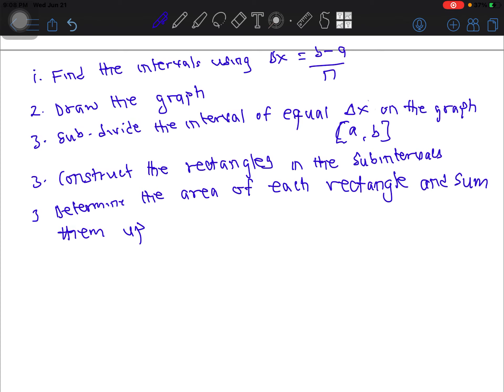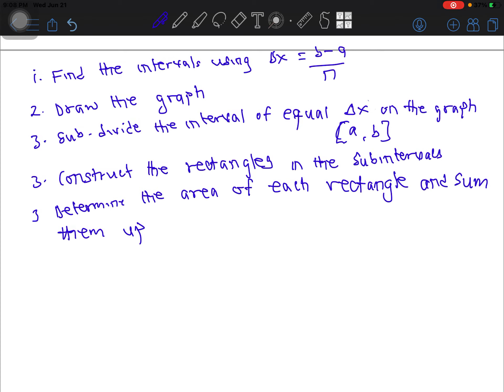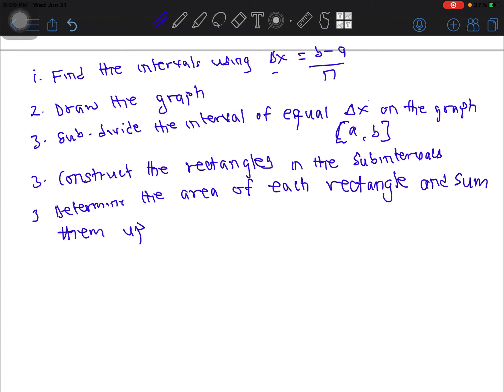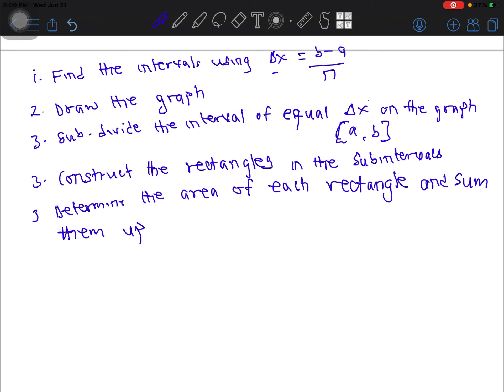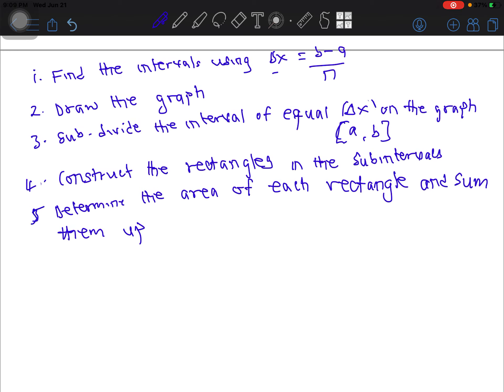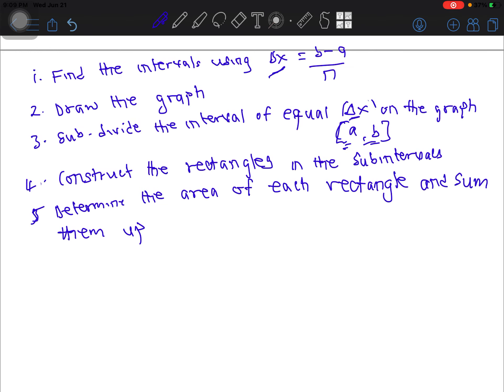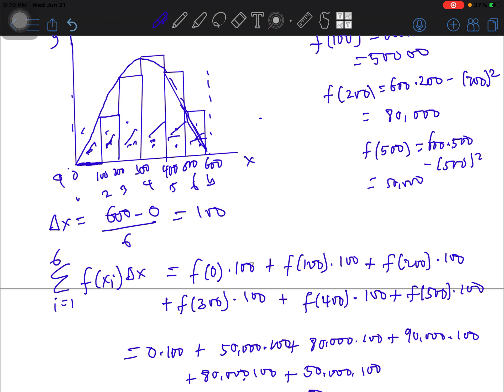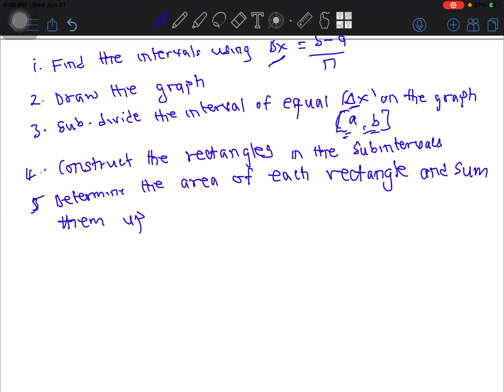Simple procedure for finding riemannsum Sum